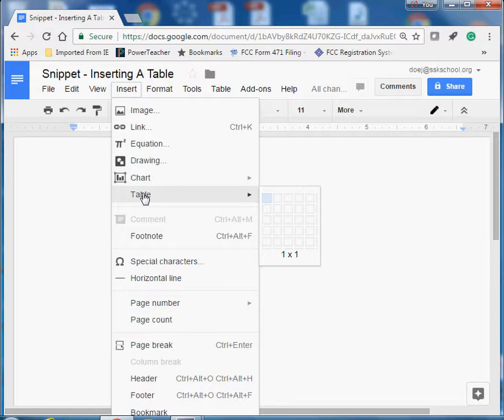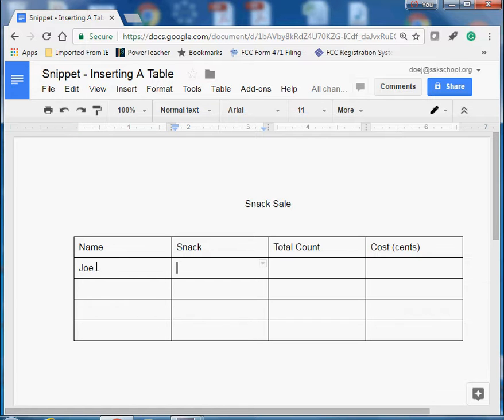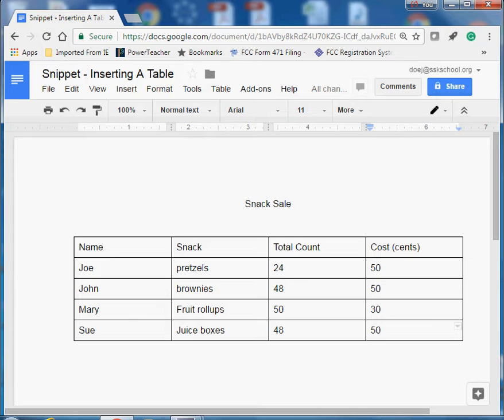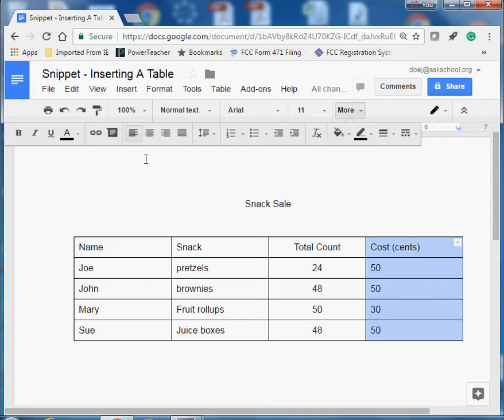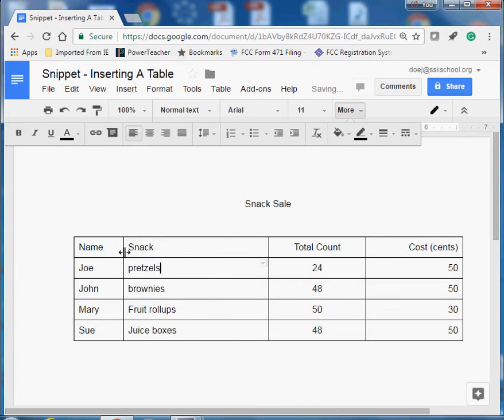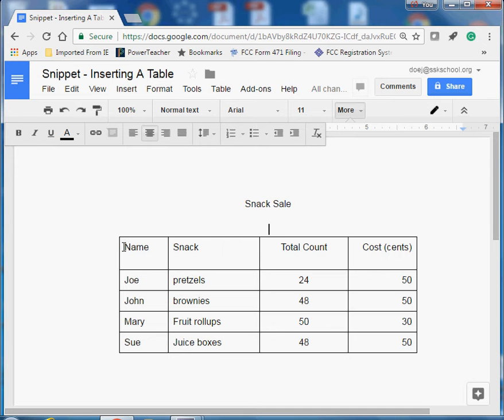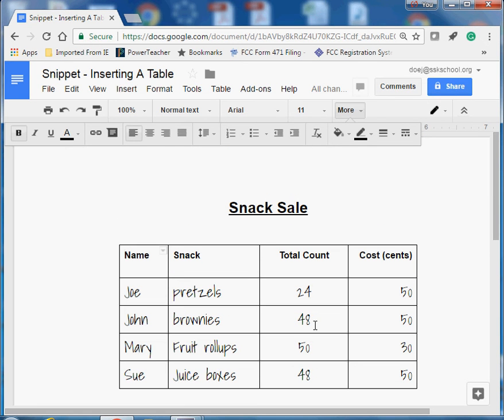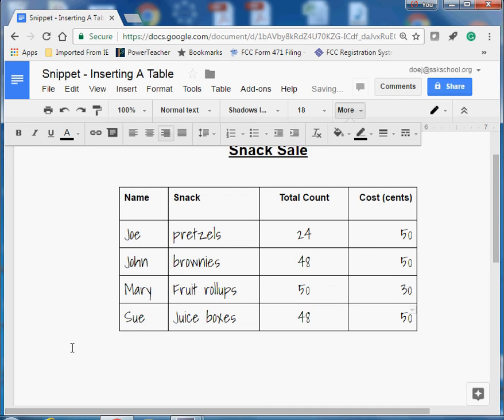Snippet Inserting a Table